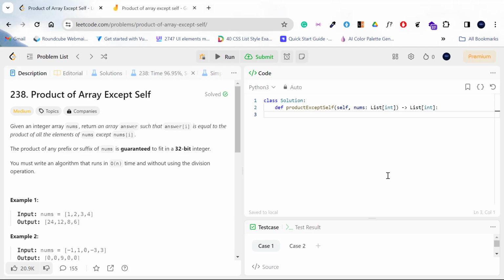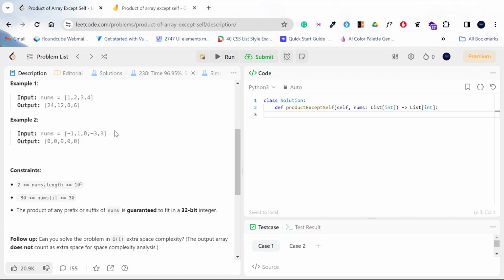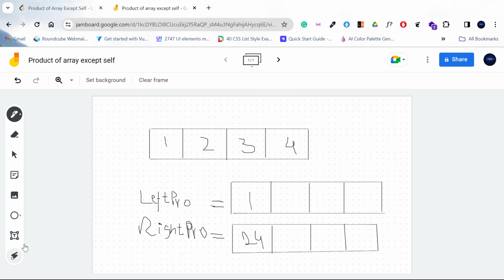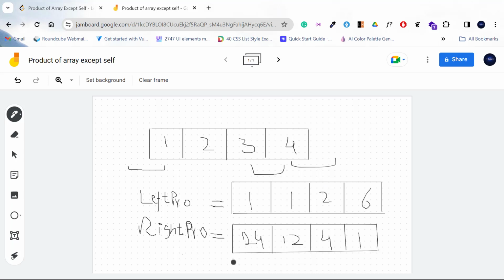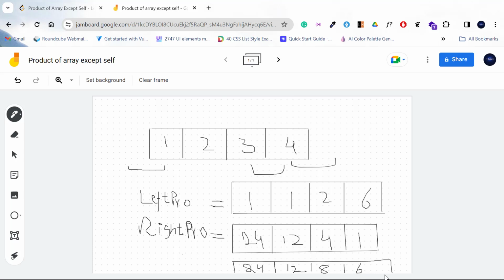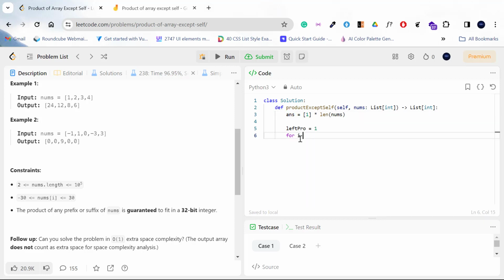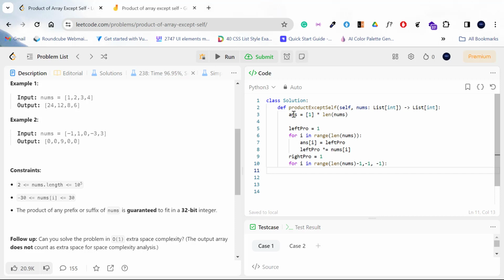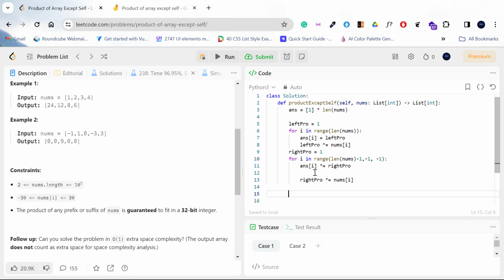leetcode Problem # 238 | Product of Array Except Self | python | vid # 07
This video features a detailed explanation of the 238 LeetCode problem and its constraints, offering a thorough walkthrough of a 3-step problem-solving process. The video showcases the chosen algorithm and code implementation, providing tips for optimizing code efficiency and readability. Successful testing and validation of the solution are also covered.

Practical advice for enhancing code efficiency and readability
Confirmation of the solution through successful testing and validation
By watching this video, viewers will gain valuable insights into an effective approach to tackling LeetCode problems and improve their own skills in problem-solving.